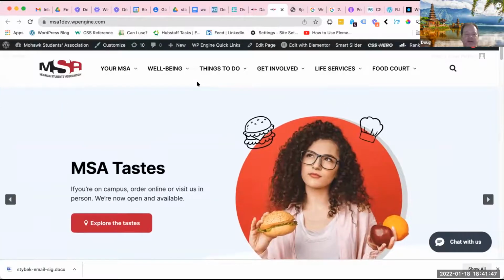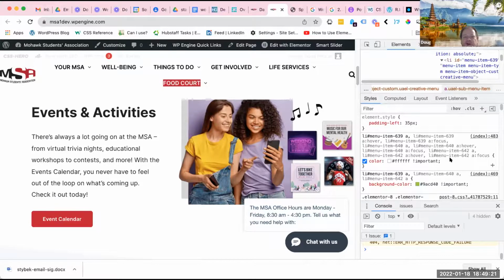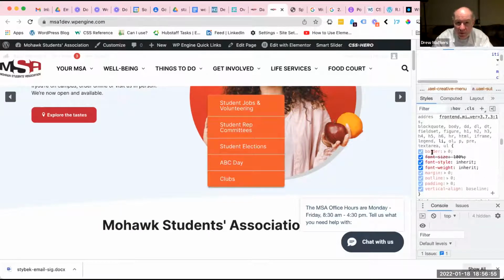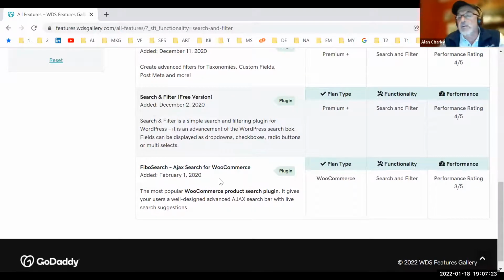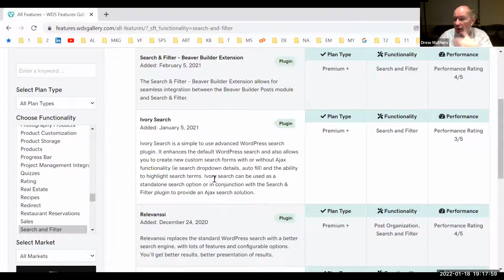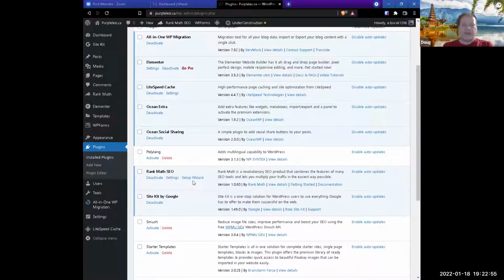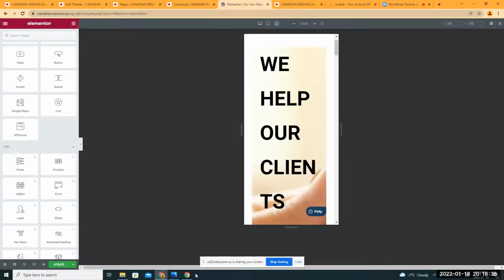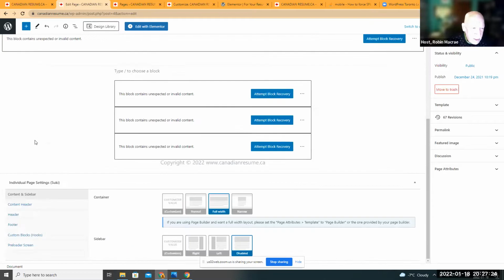2022-01-18 WordPress Toronto Meetup - Let's Fix Your Website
The video recording of the Zoom session hosted by Robin Macrae and attended by 34 enthusiasts with a wealth of experience in moving projects forward and solving problems of all kinds.